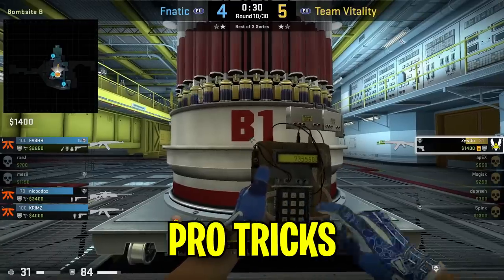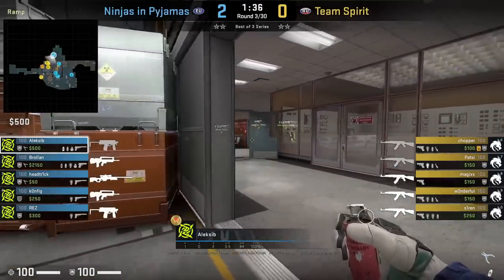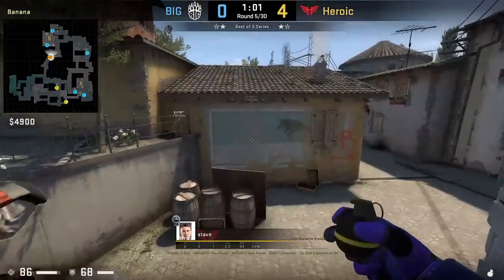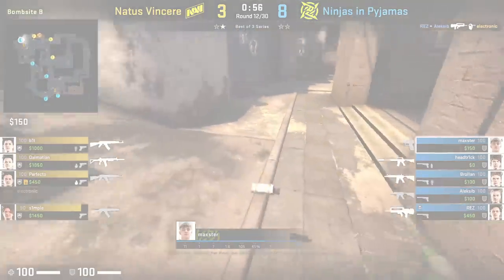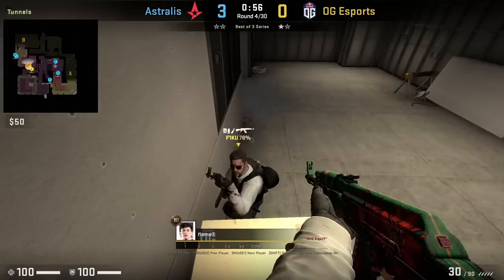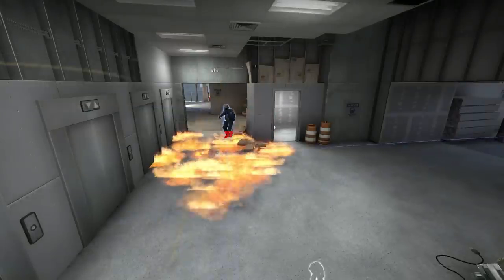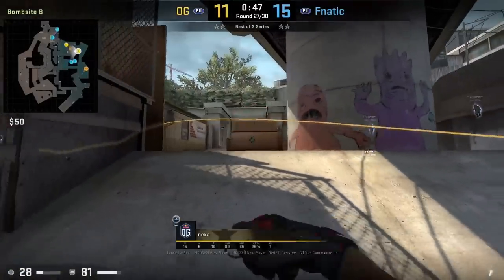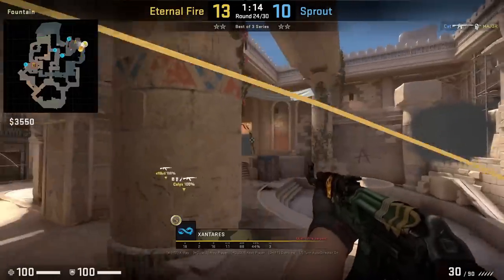CSGO Tips And Tricks You NEED TO KNOW! (2023) [ENG/PT/RU SUBS]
Over 20 CS:GO Pro Tricks that will help you rank up faster and outplay your opponents using these INSANE wallbangs, one way smokes, nades, and plays. These CS:GO Tips And Tricks were all taken from Official CSGO PRO Matches. Inspired by @NadeKing

⏱️Timestamps⏱️
Nuke 0:00
Inferno 1:21
Mirage 2:36
Vertigo 4:09
Overpass 6:11
Anubis 7:36

bind "KEY" +jumpthrow